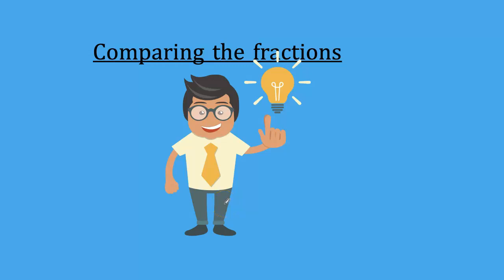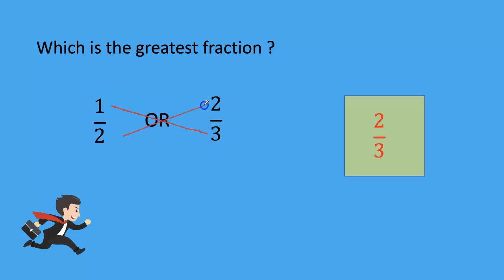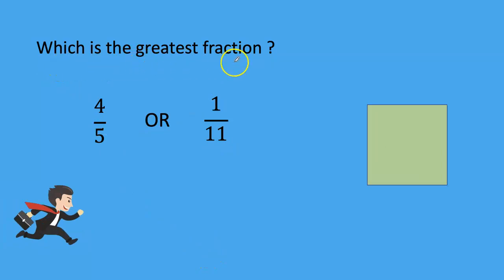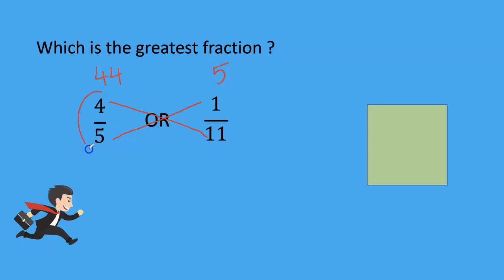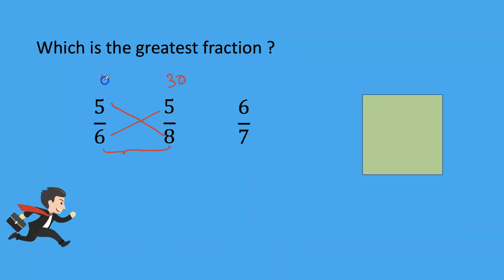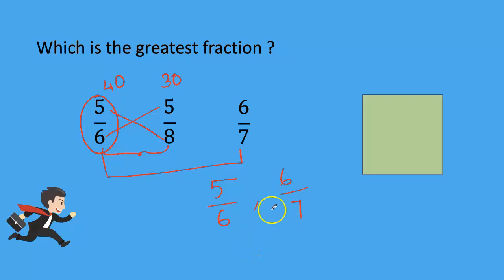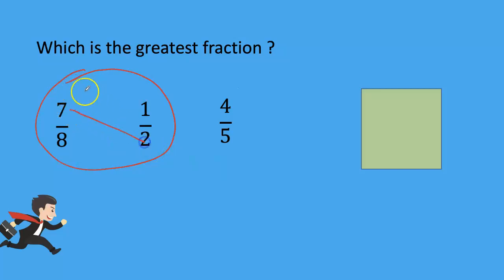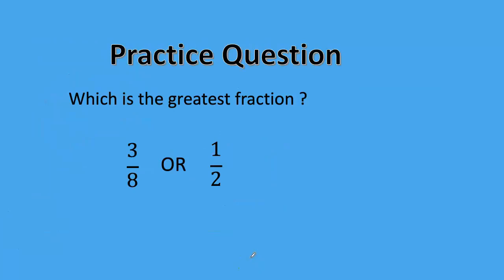Comparing the Fractions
Comparing Fractions - Step by Step tutoring